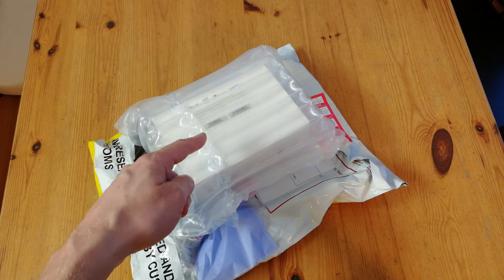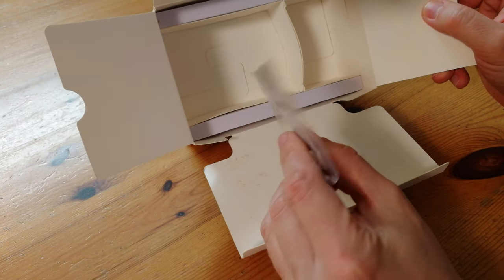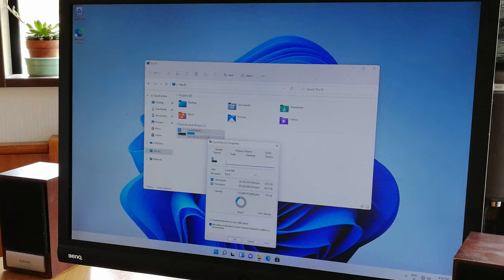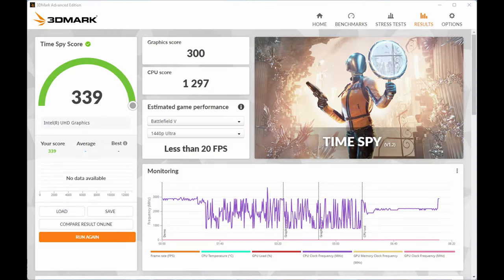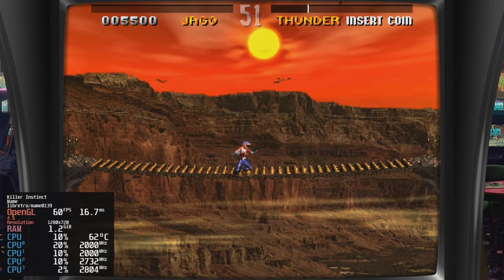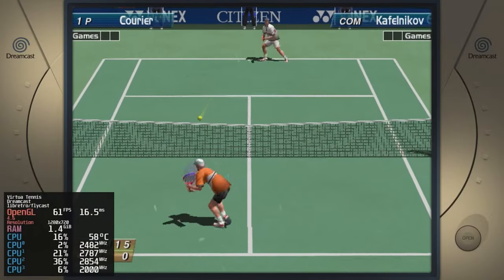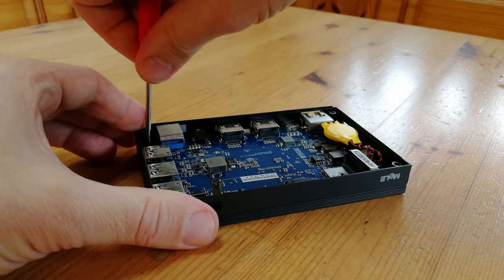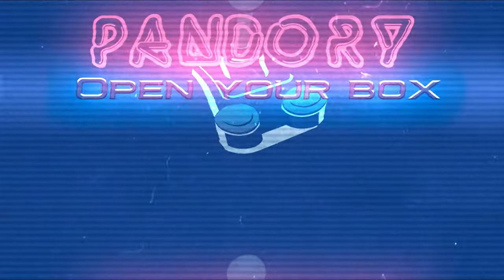A SILENT Intel N5105 Mini PC [Mele Quieter 3Q REVIEW]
The Mele Quieter 3Q Mini PC is powered by the Intel Celeron N5105, the NEXT GENERATION of chips for the budget orientated mini-pc market.
This stylish fanless Mini-PC comes stock with Windows 11 Pro and we put it through it's paces with some Steam and Batocera gaming.

Timestamps
@0:00 Intro / Unboxing
@0:58 Close up
@1:48 Size Comparison
@2:19 Specs
@2:30 First Setup / Bootup
@4:00 Windows testing
@5:02 Benchmarks
@4:48 General testing
@5:30 Steam testing
@6:20 Batocera testing
@6:30 MAME testing
@6:58 Amiga testing
@7:05 PlayStation / PS2 / PSP testing
@8:38 Dreamcast / Naomi / Atomiswave testing
@8:57 Model 3 testing
@9:10 Nintendo 64 testing
@9:20 GameCube testing
@9:35 Wii / 3DS testing
@9:59 Inside the Mini PC
@10:54 Pros / Cons / Conclusion
@10:26 Thanks